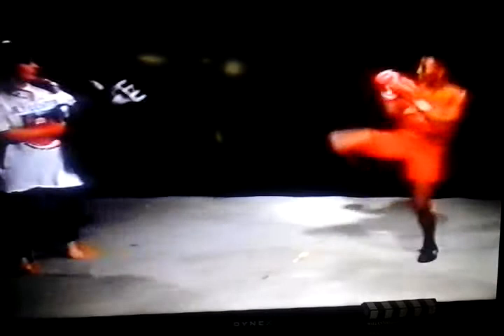Kickboxing Basics: Lilly Urquidez Rodriguez exhibition wit/Fredia Gibbs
The Evolution of Women's Kickboxing  : Gibbs younger days
Lets Get Friendly Tv Show with your host Sharon Friendly
and guest Lilly Urquidez Rodriquez one of the greatest pound for pound kickboxing champions of all time training Fredia Gibbs.  Gibbs was taught Kickboxing by the World Famous Benny The Jet Urquidez Family - Rubin Urquidez & Lilly Urquidez Rodriquez.  starting in 10/1991..
location santa monica ca
BOXING WOMEN FIGHT